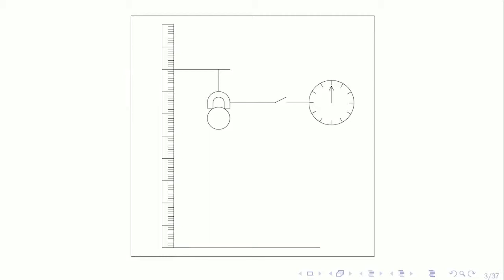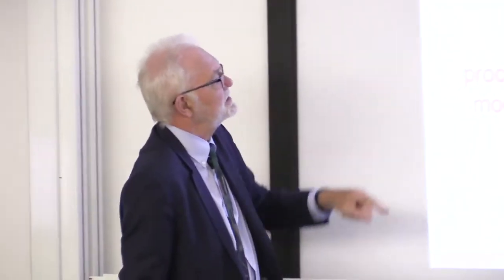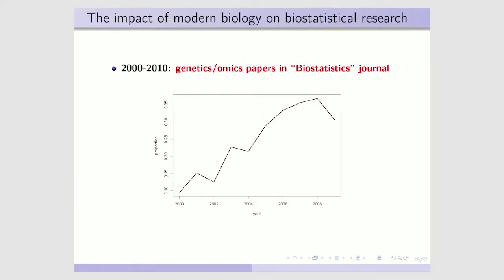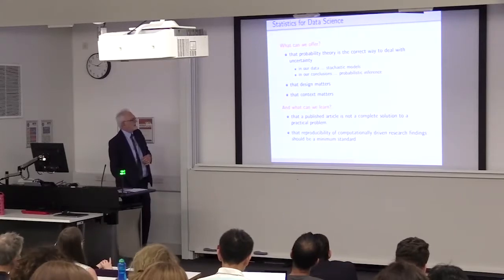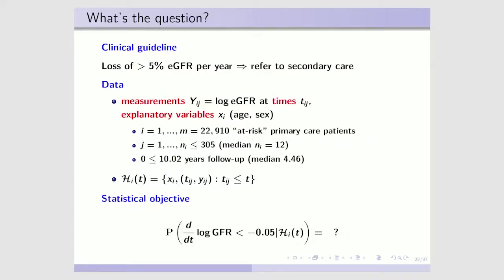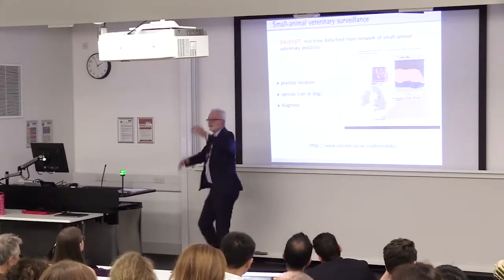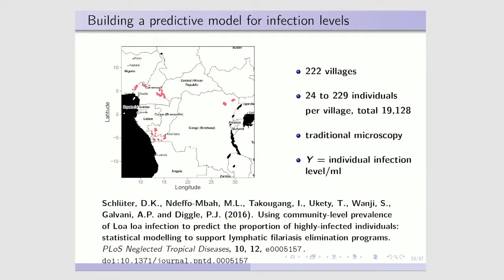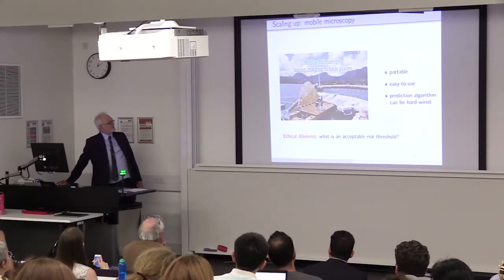Professor Peter Diggle | What is Health Data Science? A biostatistician’s answer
A talk from Professor Peter Diggle (Lancaster University) on 'What is Health Data Science? A biostatistician’s answer'.

The talk was part of Data Science in Sickness and in Health event on 6 June 2019 organised by UCL's Network of Applied Statistics in Health.